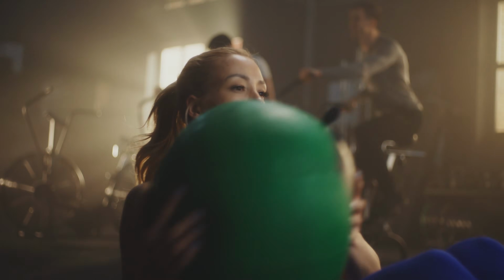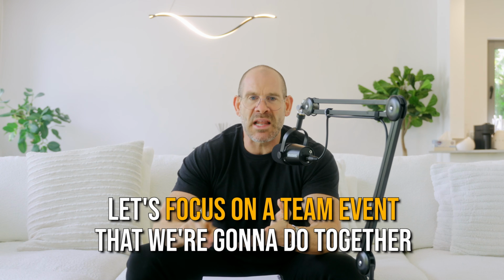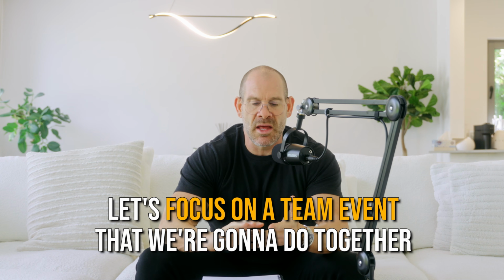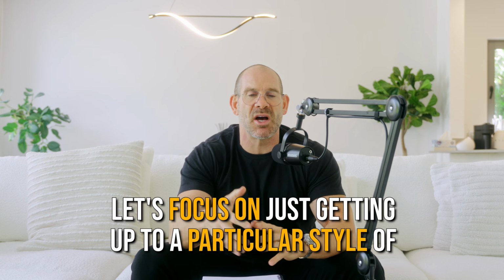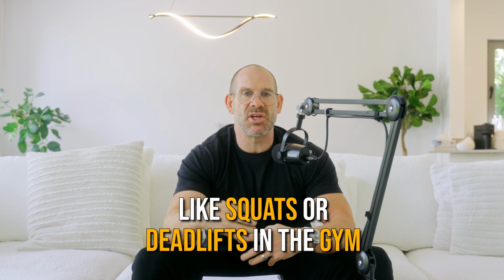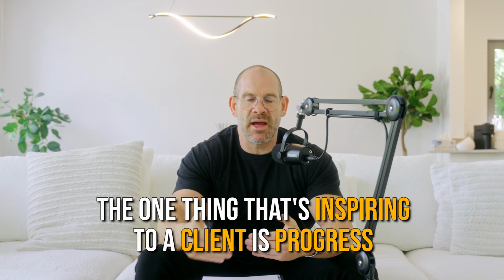How to fix your churn rate as an online coach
In this week's video, I cover how to fix your churn rate—how to keep your customers from leaving so they stick with you longer. Many fitness professionals tell me they want more clients and to grow their business, which is fantastic.

However, I always ask them about their churn rate, or how many clients they're losing. Surprisingly, many don't know this crucial number.

In this video, I explain what churn rate is, how to calculate it simply, and why it's vital to keep it low. I'll also share four key strategies to reduce your churn rate, focusing on quick results, educating your clients, building a community, and future pacing. If you're struggling with retaining clients, these insights will definitely help you stabilise and grow your business.

Share in the comments which step resonates most with you or which one you plan to implement.
This not only helps you commit but also guides me on what content you need more of, and I will make sure to cover it next.

If you're earning under 5 K or over 10 K per month, check out this link to see how we can help you